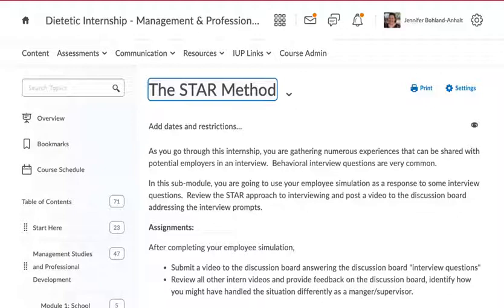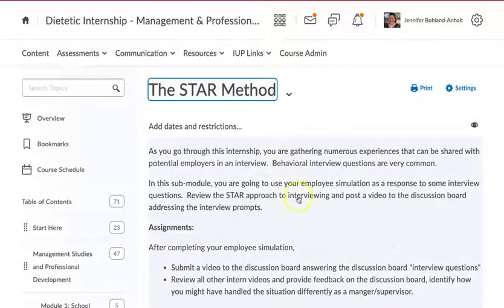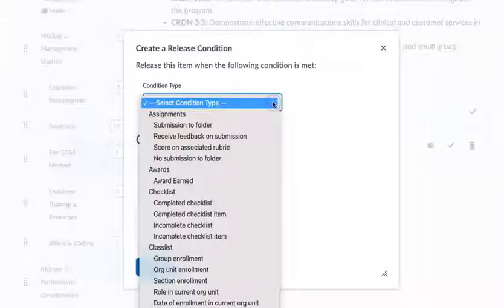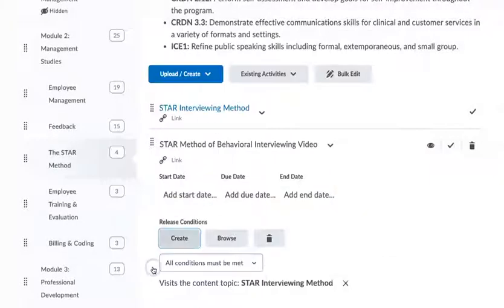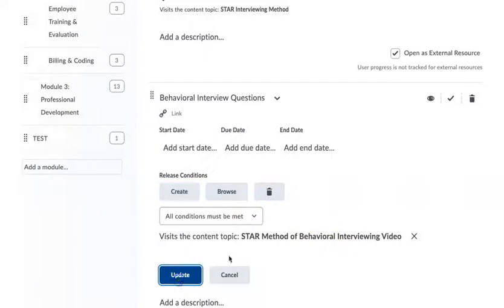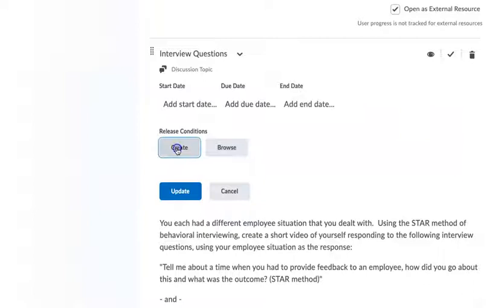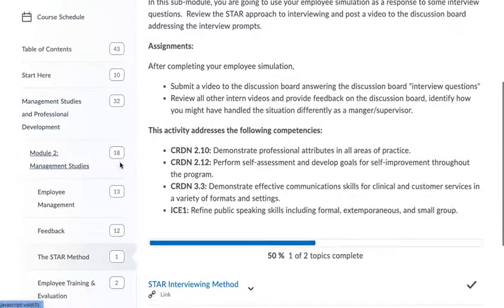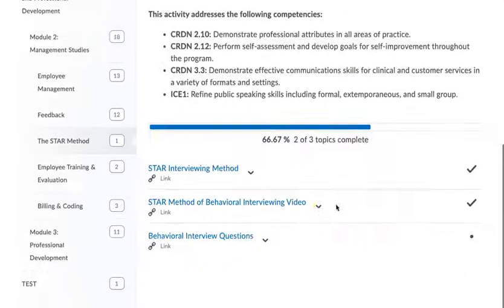D2L: How to Set-up Content Restrictions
This video describes how to set-up content restrictions, so D2L content can "unroll" like it would in a face-to-face class.